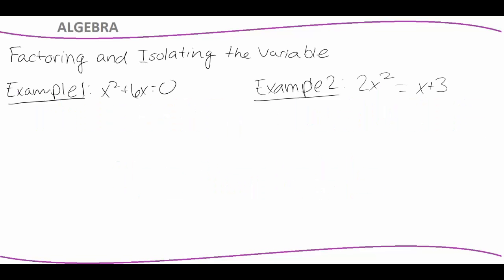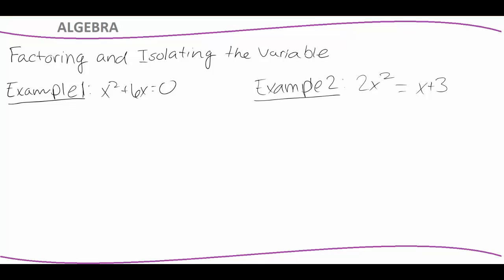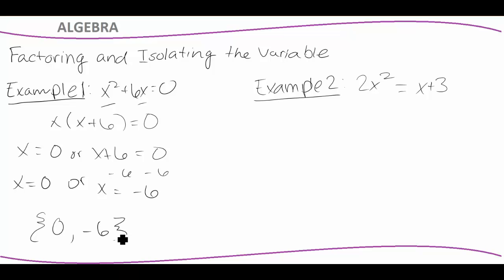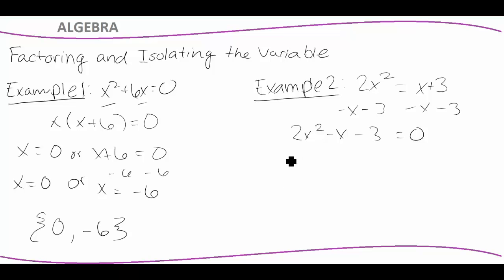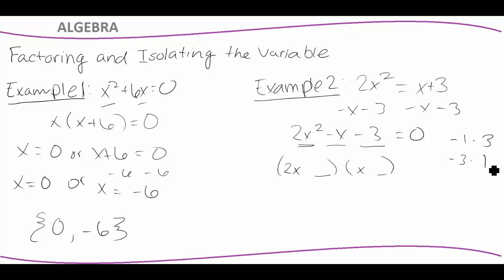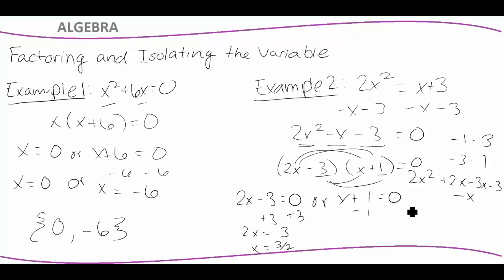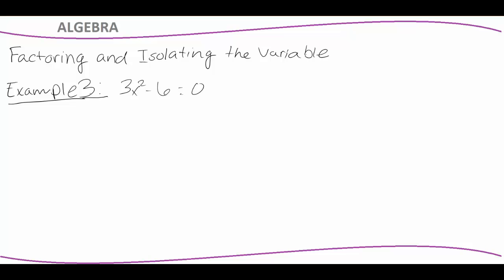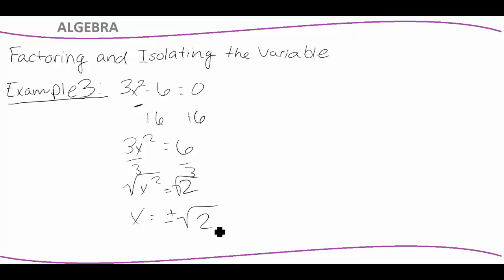1 4 factoring and isolating the variable